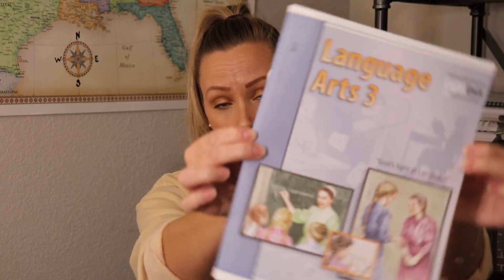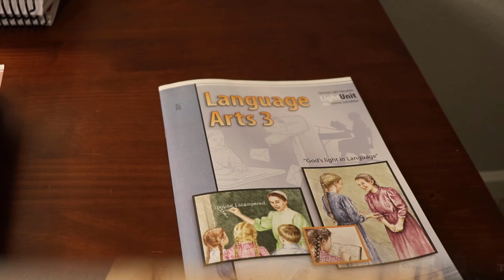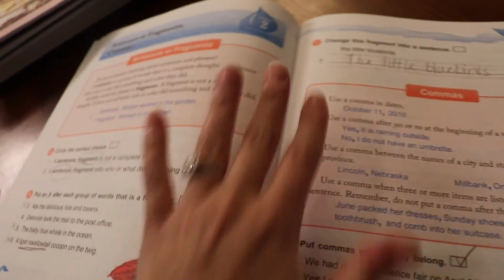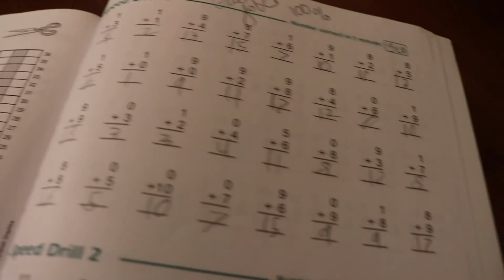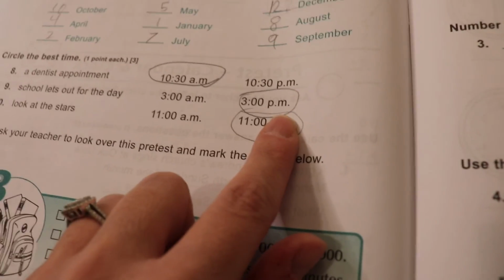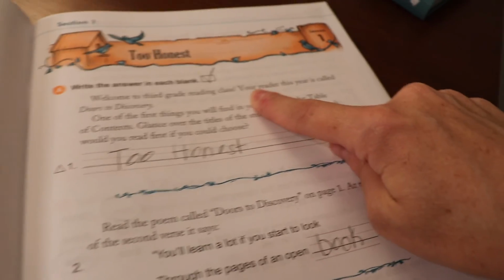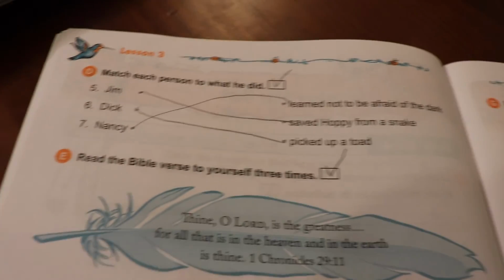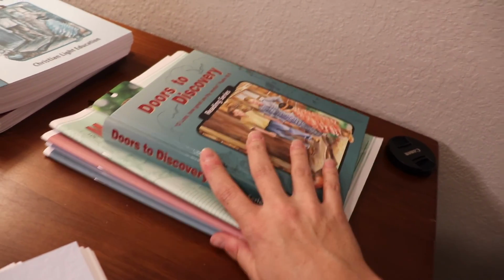Homeschool Curriculum Switch || TGTB to Christian Light Education || CLE Flip Through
Hey friends! We are smack dab in the middle of 3rd grade & I've realized that "The Good & The Beautiful" homeschool curriculum is just not the right curriculum for us!!! But I didn't panic...not completely lol...I made some calls, did some research and chose a new curriculum for 3rd grade called (CLE) or Christian Light Education!

Sometimes when your mama gut tells you something's not right...you just have to listen to it! Even if that means throwing everything out of wack for a bit in order to set things in the right direction.

We are soooooo loving this new curriculum that I wanted to do a video to share with you just how great it is!!

Join me today while I do a flip through of the CLE 3rd grade curriculum for the following subjects: Language Arts, Math, Bible & Reading!

If you think CLE might be something you want to try, I'll leave the link below so you can check it out!

4. 🛒 Check out our Amazon storefront to see ALL of our favorites

AMAZON LINKS FOR YOUTUBE EQUIPMENT I USE:
Camera equipment: Canon rebel EOS SL2 camera & video recorder (Amazon)
Rode microphone (Amazon) Microphone wind buff (Amazon)
Mini tripod stand with flexible legs (Amazon)
Easy clip on lapel microphone (Amazon)
60" tripod stand (Amazon)
USB battery charger with 2 extra batteries (Amazon)
128GB SD card (Amazon)
Apple mac book air 13.3" (Amazon)
Macbook air USB adapter (Amazon)
Hard drive 4TB (Amazon)
700W professional soft box lights (2) (Amazon)
Ruko F11Gim drone with camera (Amazon)